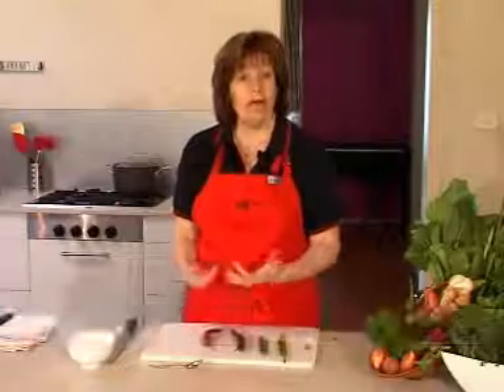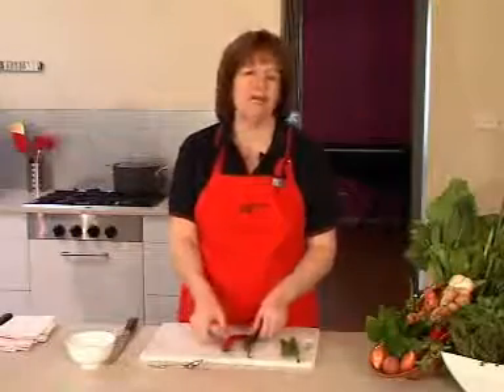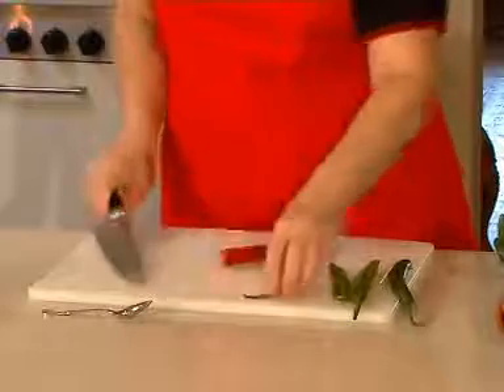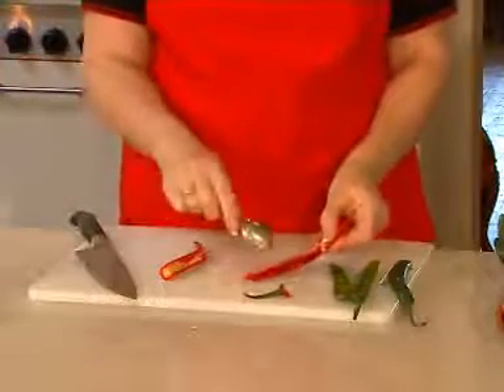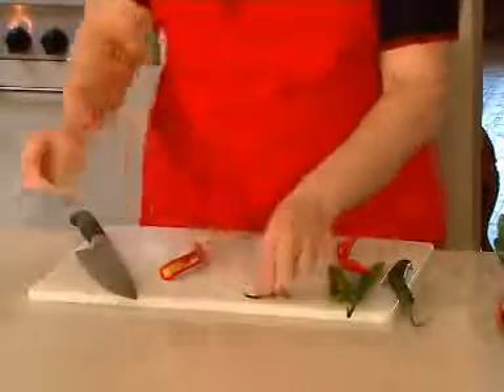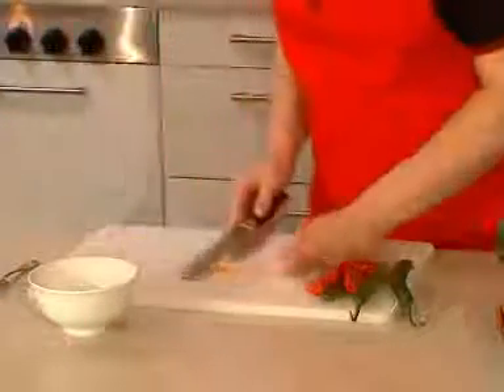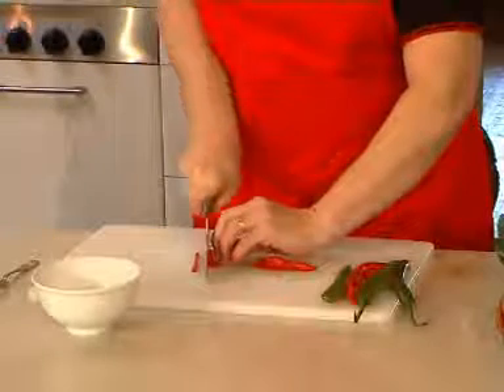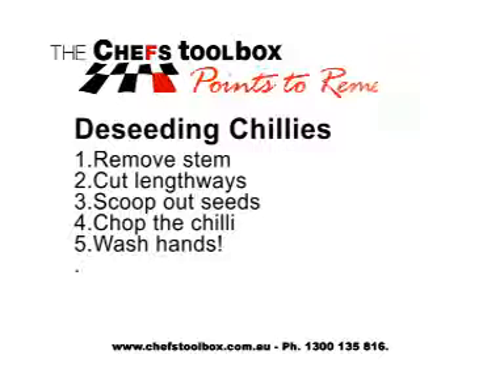Deseeding Chilli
Ever wondered how to deseed a chilli? Here's how.